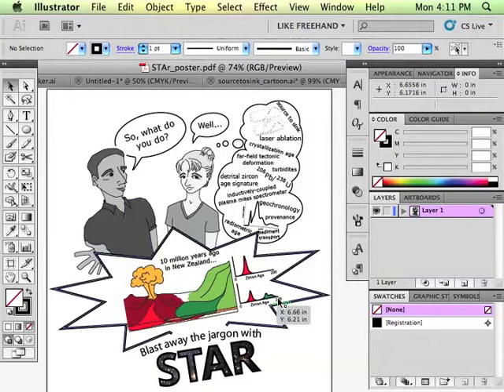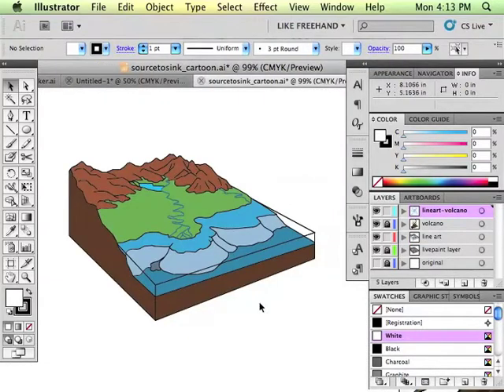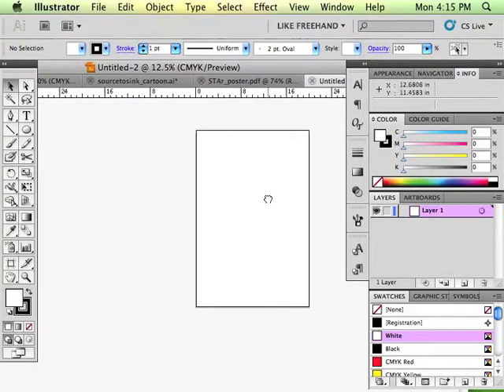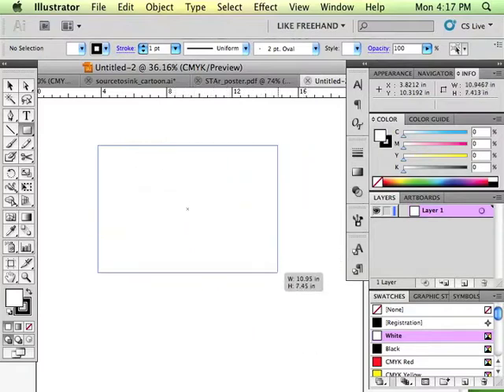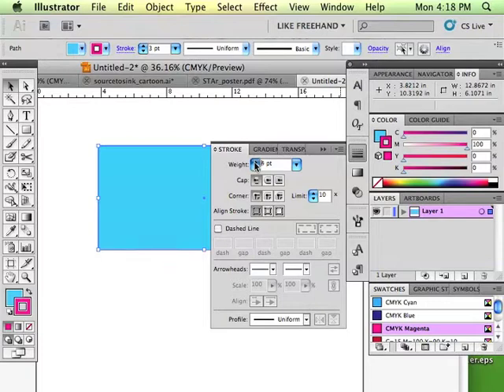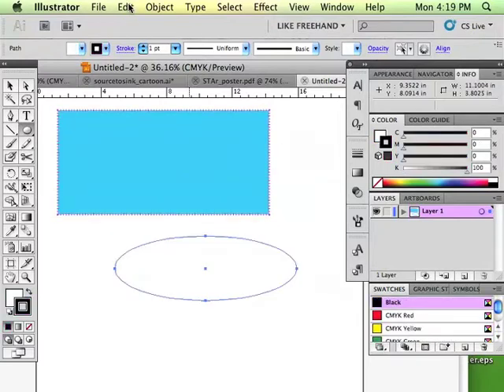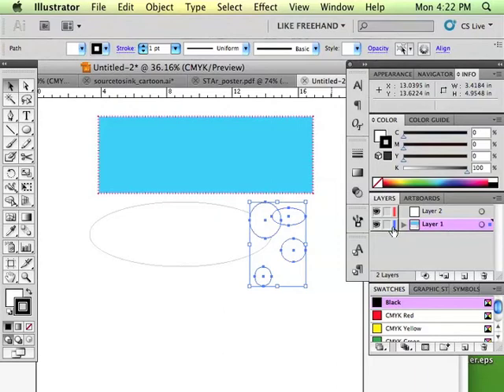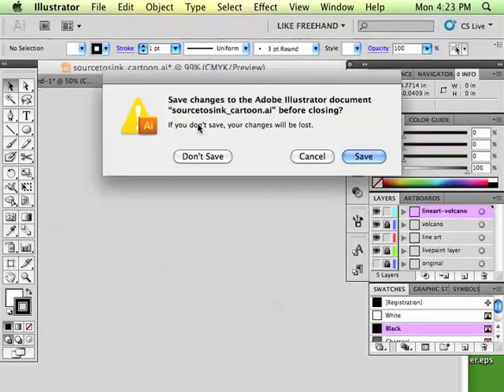IlloTut Part1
Part 1 of a basic tutorial in using Adobe Illustrator.  This informal tutorial was created for participants of the Science Teaching through Art program at Stanford, and is aimed at people who need to create graphics for scientific or technical presentations and publications.